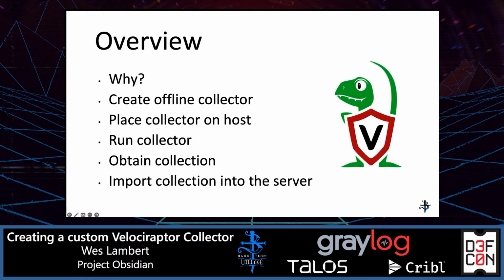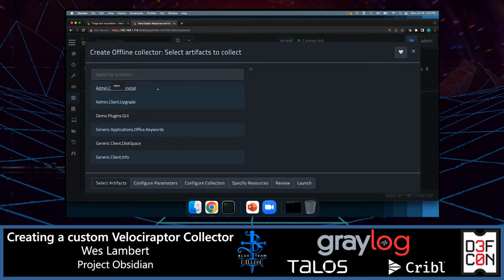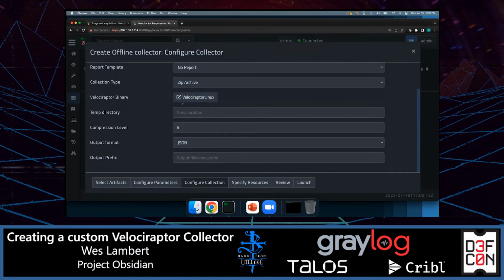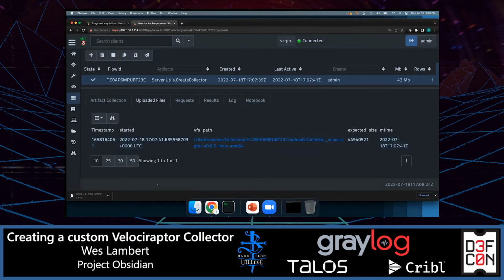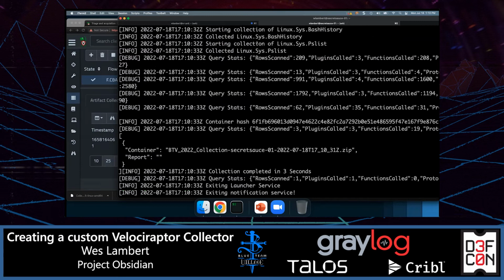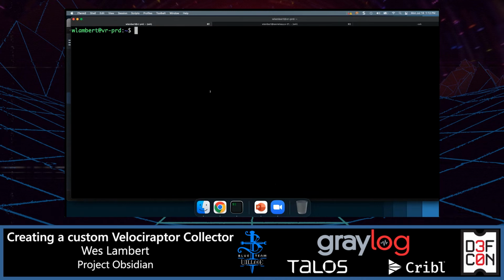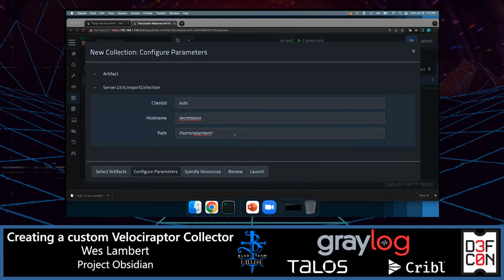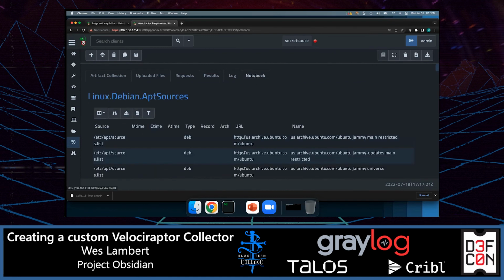Forensics: Creating a custom Velociraptor collector (DEF CON 30, Project Obsidian)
Talk by: Wes Lambert

Abstract: